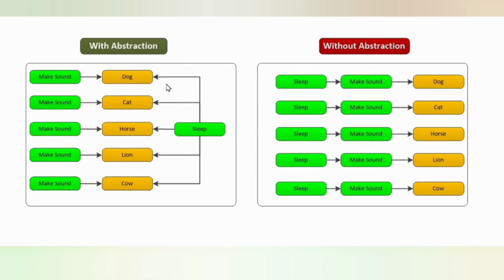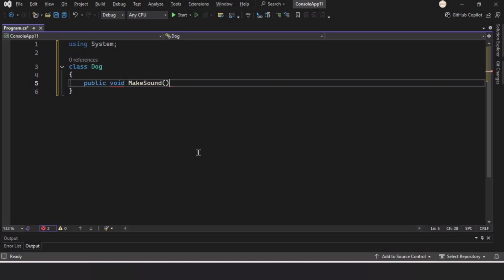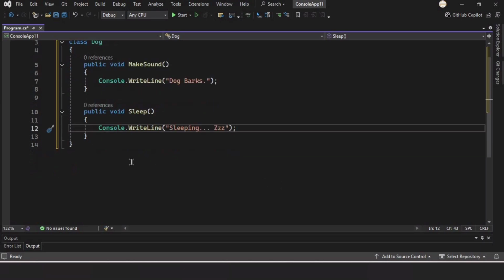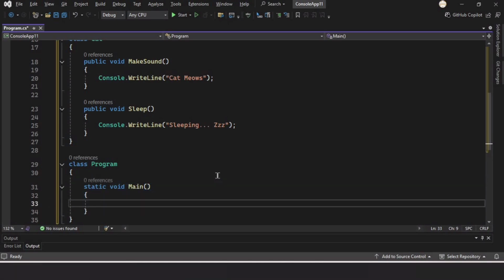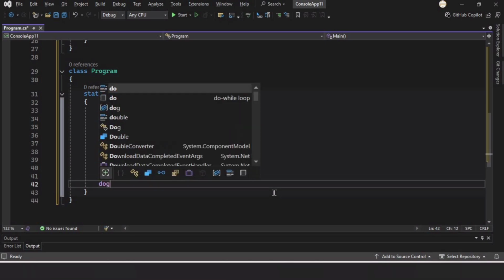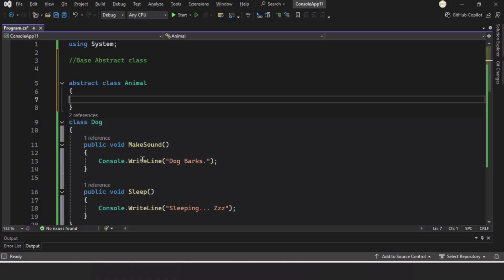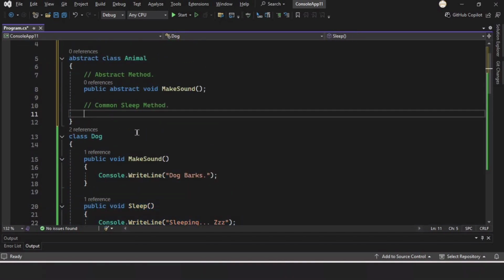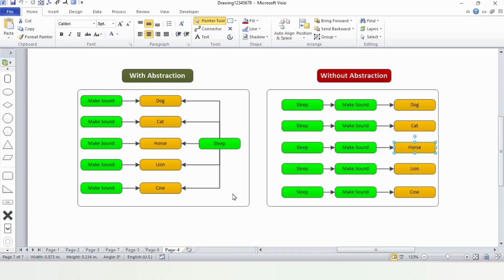Abstraction in C# | OOP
In this C# tutorial for beginners, I explain the concept of abstraction in object-oriented programming (OOP). Abstraction helps us hide implementation details and show only the essential behavior. Instead of writing the same code again and again in multiple classes, we can use an abstract base class to define common methods and then let derived classes provide their own implementation.

In this example:

We first create separate classes for Dog, Cat, and Cow, each with duplicate methods.

Then we apply abstraction using an abstract class Animal, where common behavior like Sleep() is shared.

Each derived class overrides the abstract method MakeSound() to provide its own unique sound.

By the end of this tutorial, you’ll clearly understand how abstraction in C# reduces duplication, improves code reusability, and makes your programs easier to maintain.